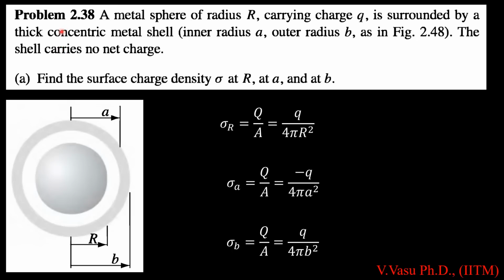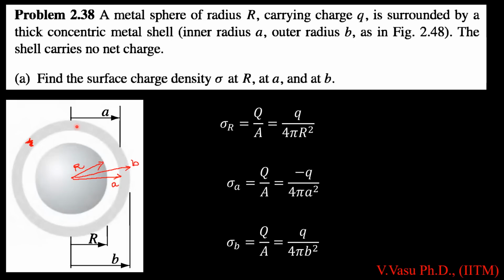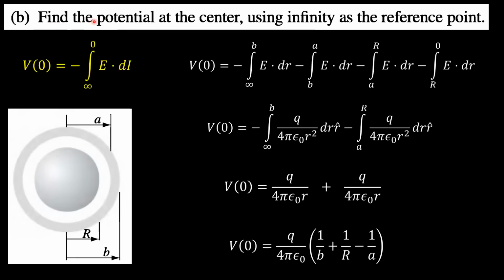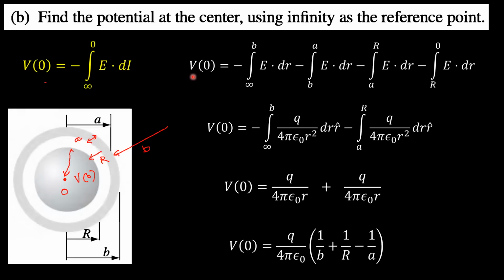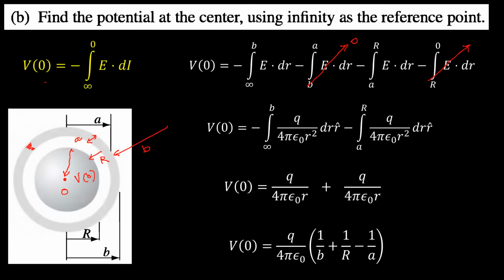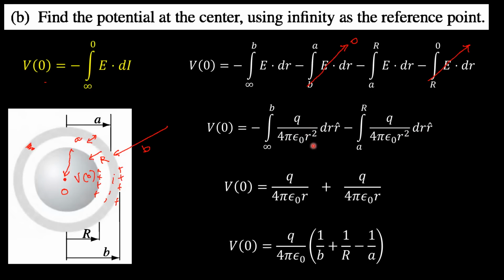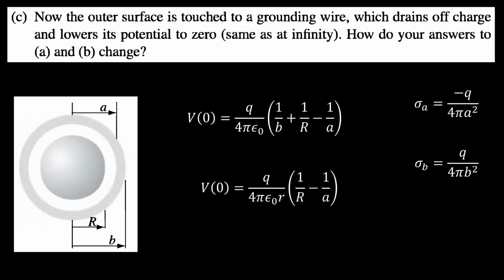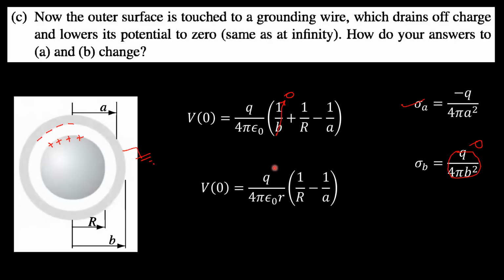Griffiths EM Problem 2.38, Surface Charge & Potential of Concentric Metal Shell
In this video, we solve Problem 2.38 from Griffiths’ Introduction to Electrodynamics.
A metal sphere of radius R, carrying charge q, is surrounded by a thick concentric metal shell (inner radius a, outer radius b) with no net charge.
We answer:
✔ (a) Find the surface charge density σ\sigmaσ at R, a, and b.
✔ (b) Compute the potential at the center using infinity as the reference point.
✔ (c) Analyze how grounding the outer shell changes the answers to (a) and (b).
This is a step-by-step solution ideal for MSc Physics students and anyone studying electrostatics, Gauss’s law, and potentials.
📌 Topics: Surface Charge Density, Potential, Grounding Effect
📚 Level: Advanced (Graduate Physics / Electrodynamics)